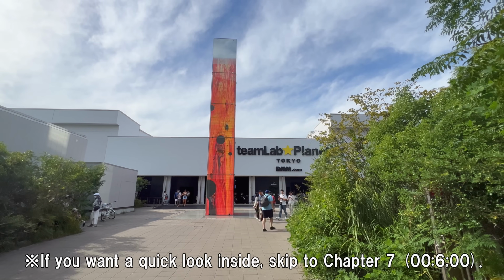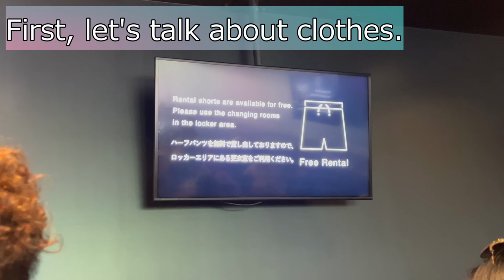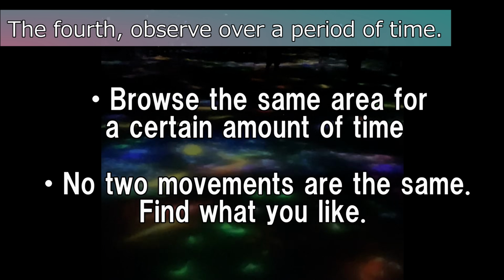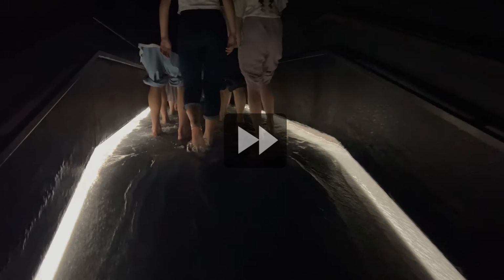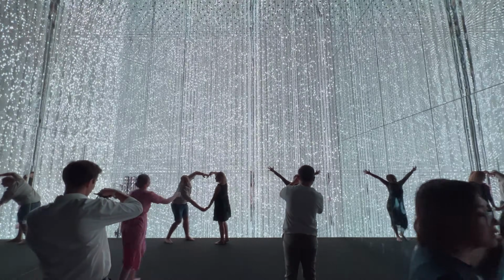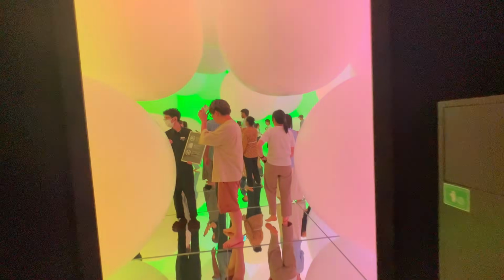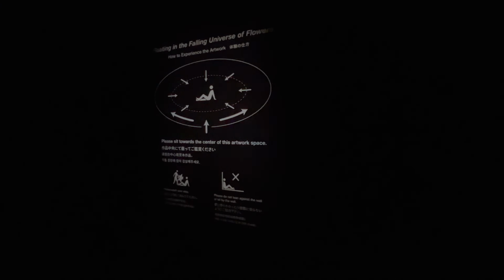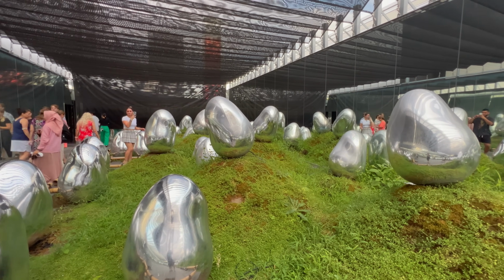Tokyo travel guide 2024 5 things you need to know about Teamlab planets Tokyo 2024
Tokyo travel guide 2024　5 things you need to know about Teamlab planetsTokyo 2024

This time, we will introduce 5 things you should know beforehand about "teamLab" located in Toyosu, Tokyo, which is a very popular tourist spot.
I have one big, great news.

0:00    prologue & great news
2:11   Fifth, don't miss it and touch it as much as possible.
3:41   The second thing is about time.
4:19   Thirdly, outdoor works of art also
4:41   Fourth, observe over a period of time.
5:09   Fifth, don't miss it and touch it as much as possible.
6:01   Digest tour.